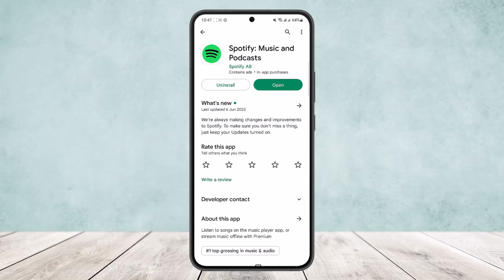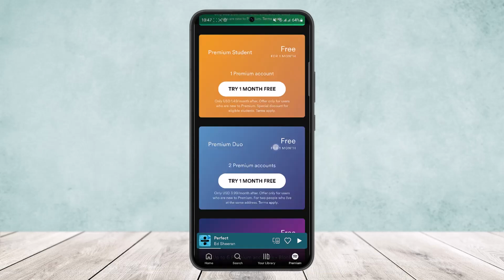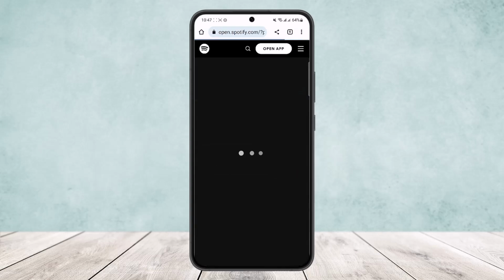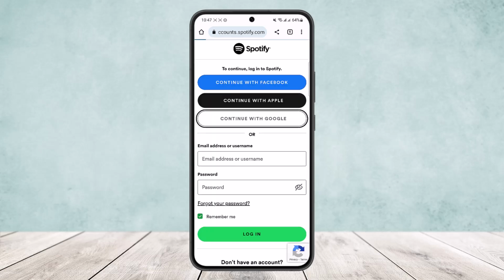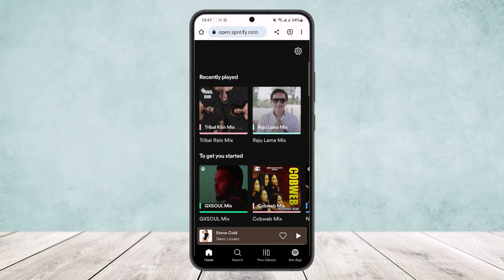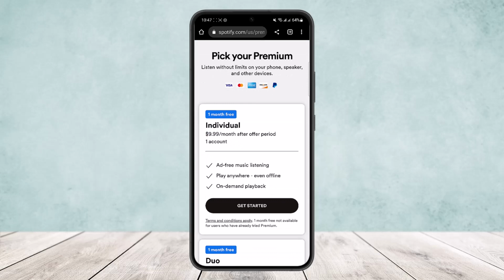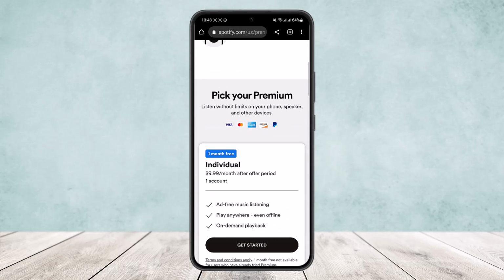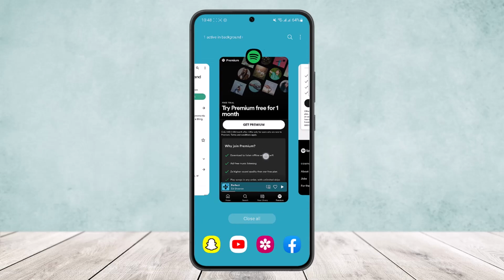How To Cancel Spotify Premium !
In this tutorial video, I will simply show you how to cancel premium on Spotify. So just make sure to watch this video till the end.

~ Video Chapters:
0:00 Introduction
0:09 Cancel Premium
1:16 Outro